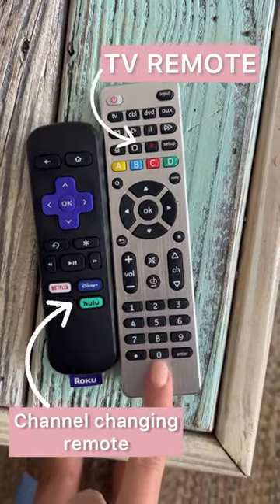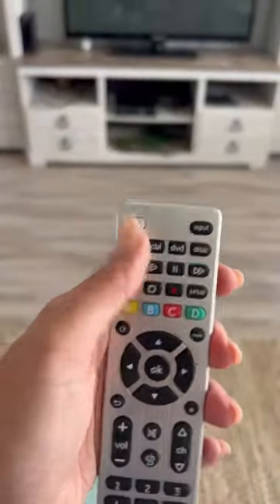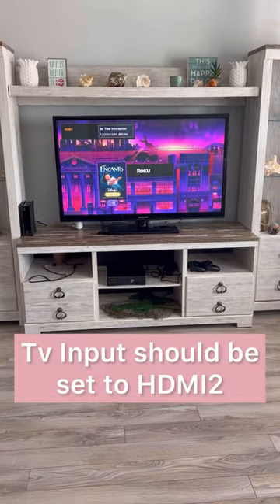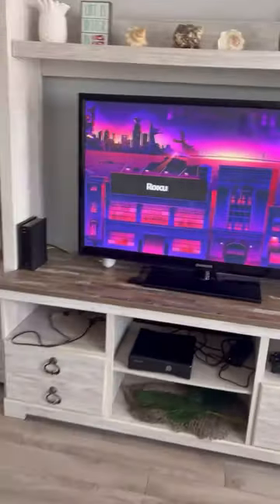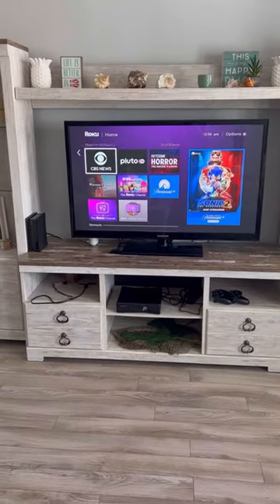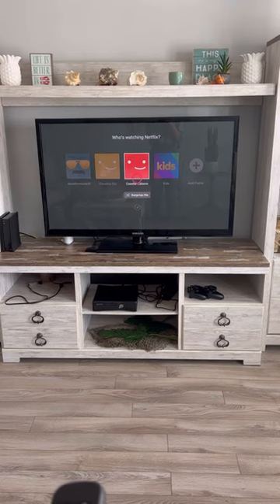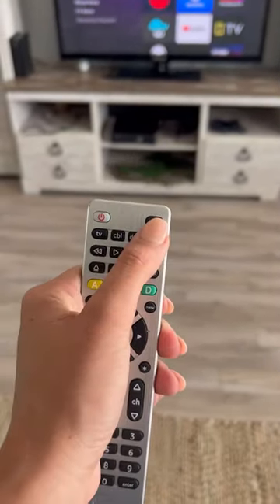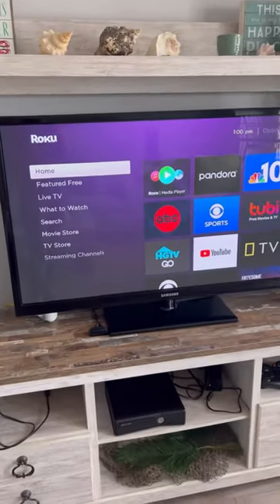Cb Cabana- How To Use The Living Room Remote